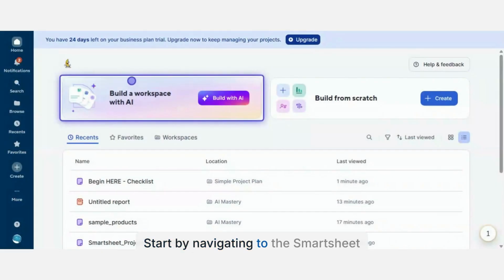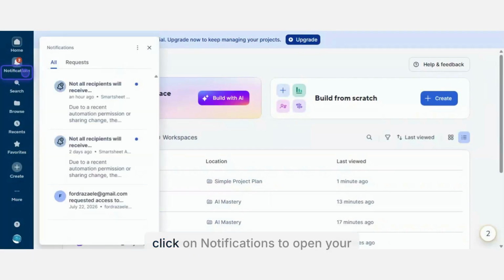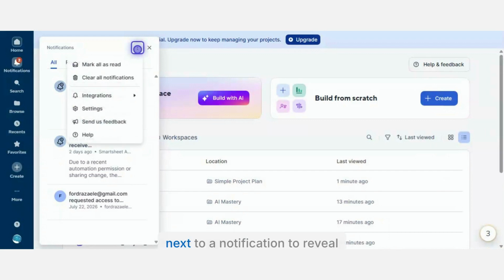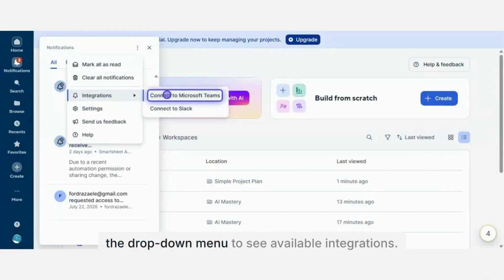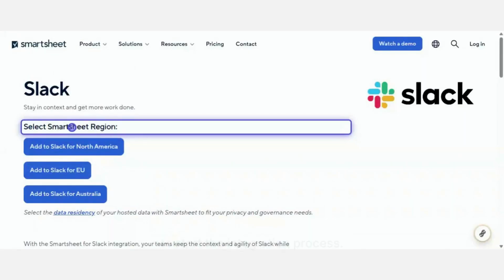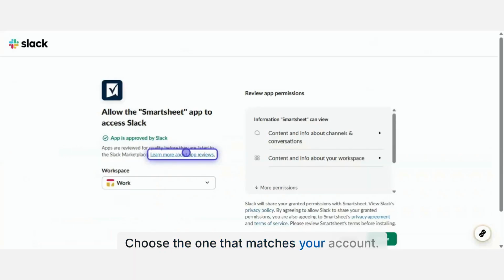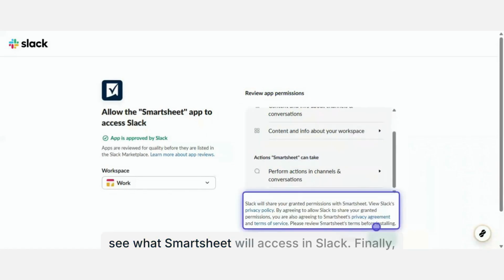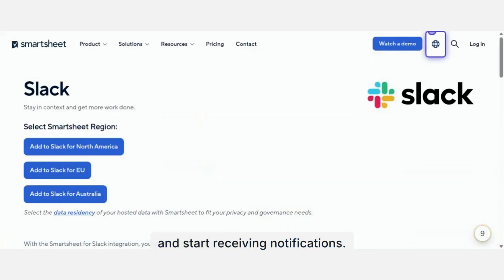How to Integrate Smartsheet to Slack (Tested)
In this video, we discuss how to integrate Smartsheet to Slack in under two minutes. You'll learn the exact steps to connect Smartsheet to Slack, set up real-time notifications, and never miss an update again. Whether you're looking to set up Smartsheet Slack notifications or simply connect the two tools, this tutorial covers it all.

00:00 Introduction and Overview
00:18 Connecting Smartsheet to Slack
00:46 Region and App Permissions
00:59 Completing the Integration